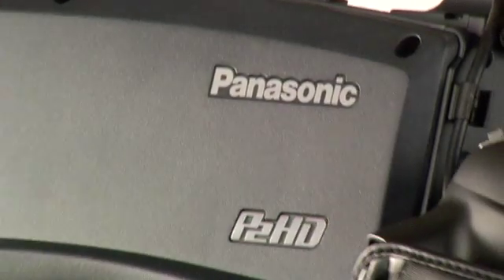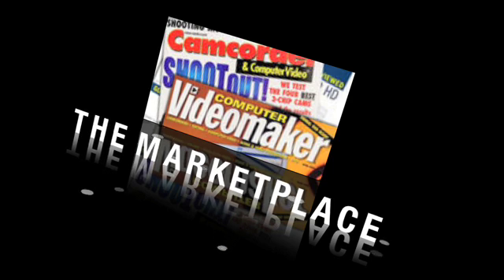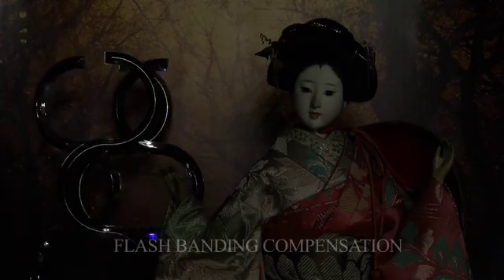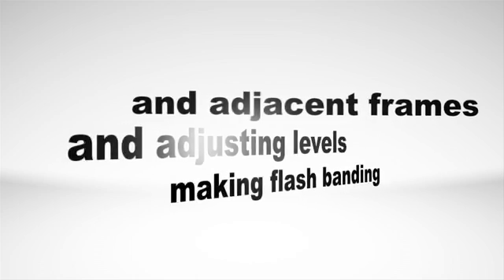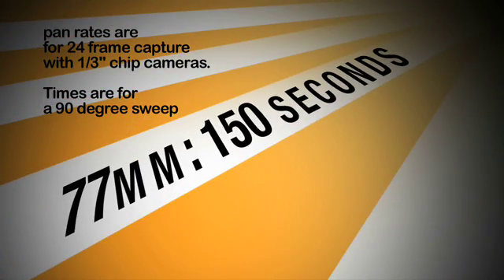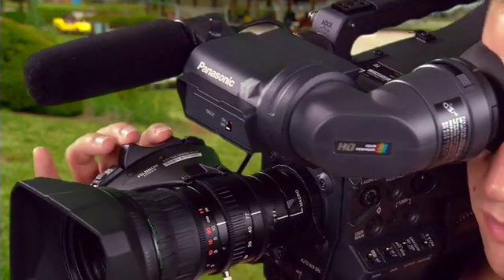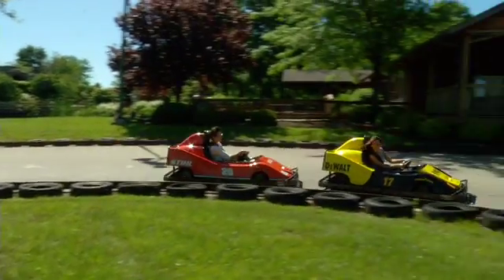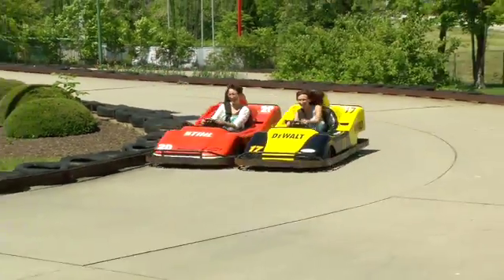HPX300 instructional video covers Flashband Compensation & Shooting techniques for working with skew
As with every new technology, knowing how it works will help you get the best results from it.  3MOS imagers have a rolling shutter, which have two potential artifacts that could be part of your video.  Skew and how to work with the phenomena is covered in this video and good camera shooting ideas are highlighted.  Flash Band            Compensation is also covered and will be incorporated into the HPX300 starting in July '09.